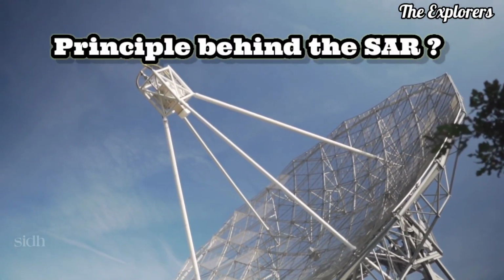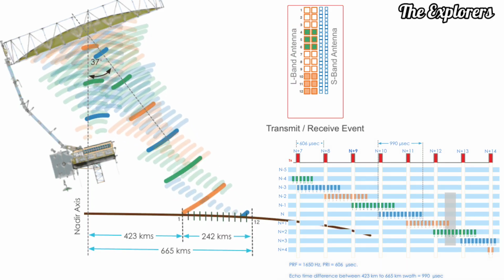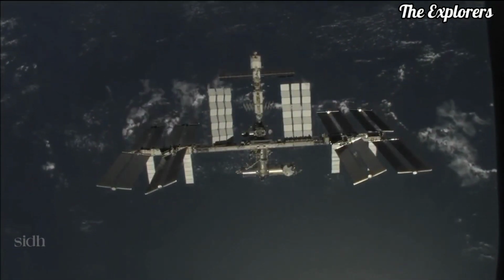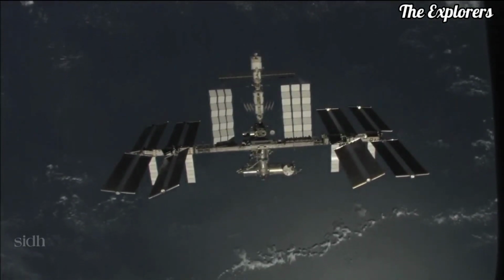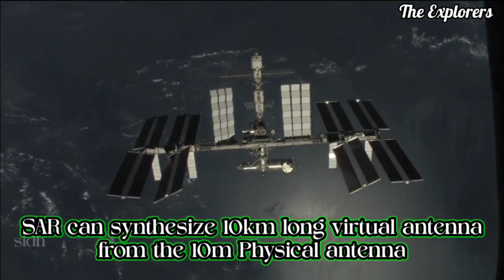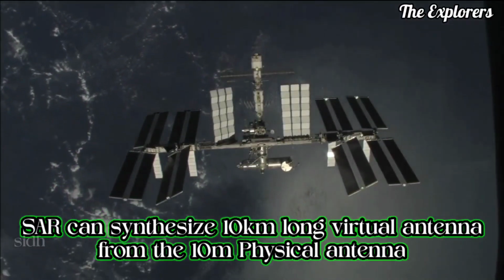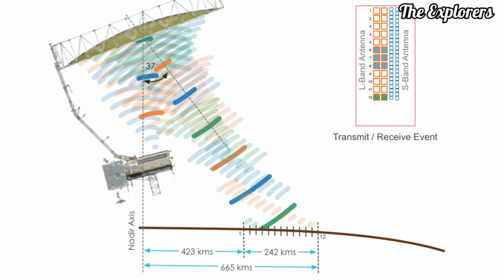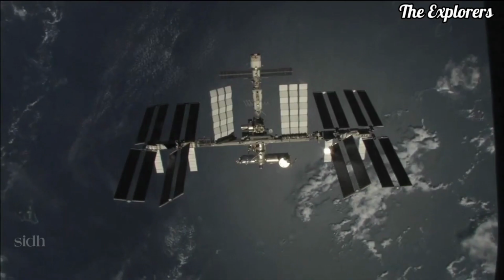What is NISAR Satellite ? | How does SAR technology works ? | A NASA-ISRO Joint Mission